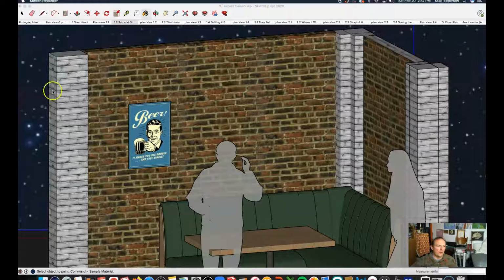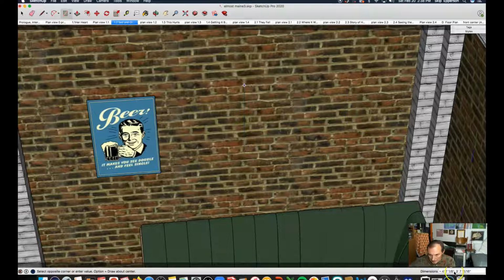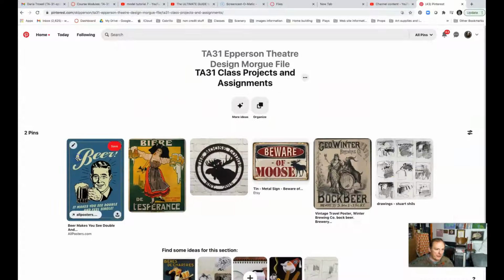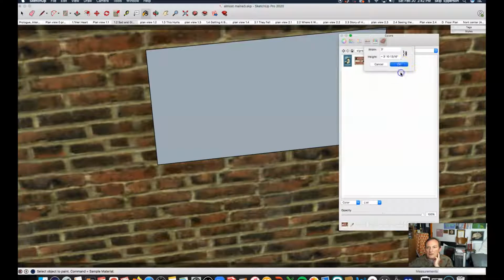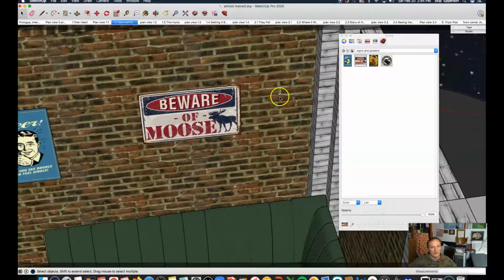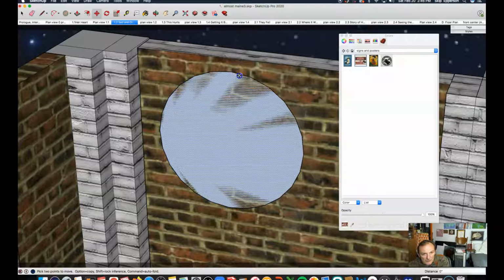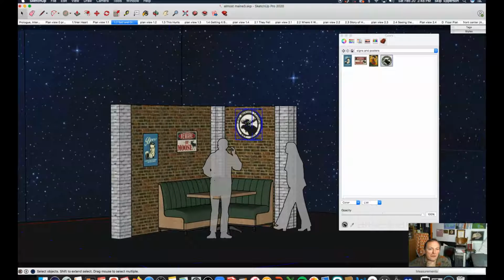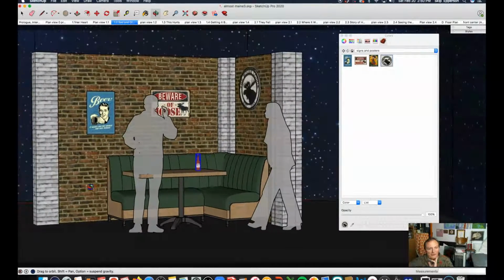Adding props and dressing to your model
TA31 design class tutorial on adding props and dressing to your SketchUp design.
Cabrillo College Theatre Arts
Skip Epperson